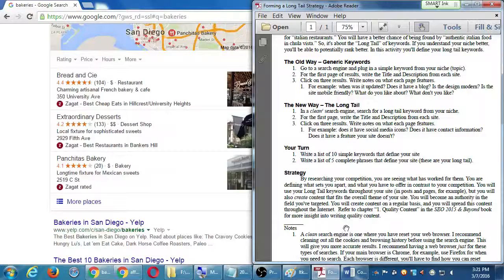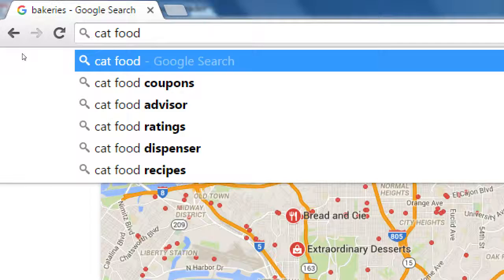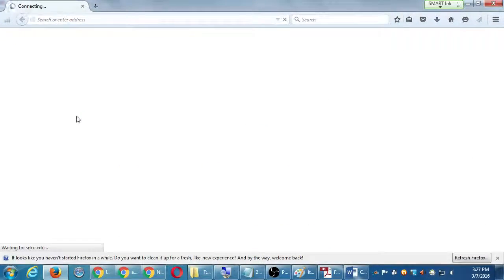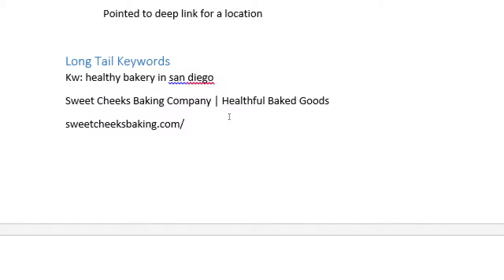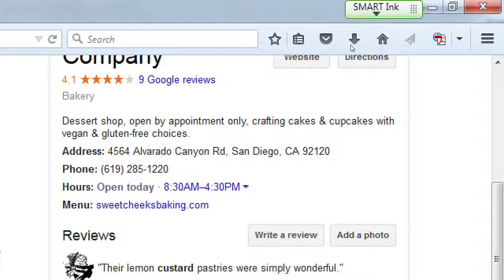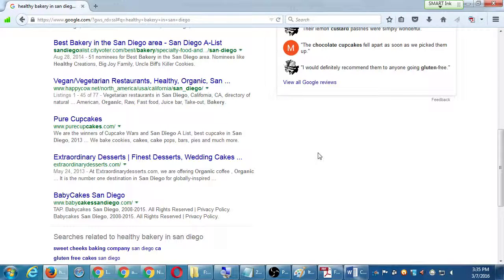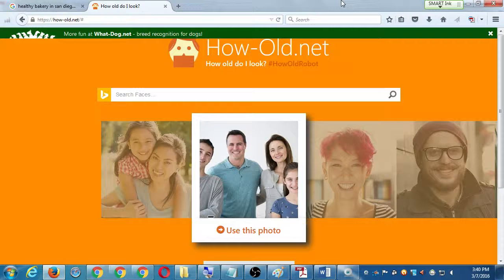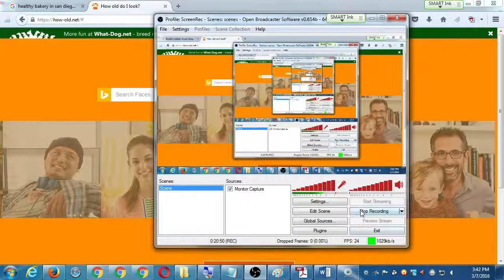SDCE Mar16 SEO 2016 03 07 C